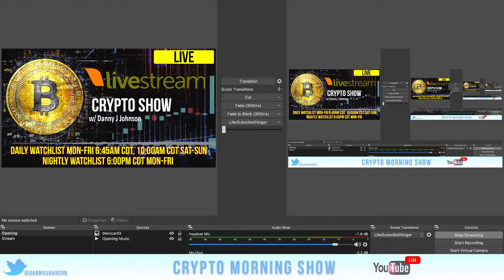Bitcoin steady at 58K, Ethereum on the move BNB, COMP, STORJ big gainers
✅  ₿itCoin price action and new trade targets
✅   News - Tesla to sell cars with Bitcoin, maintain their own nodes and retain all BTC as BTC not Fiat.

TimeCodes
00:00 | Intro
00:54 | BTC - Bitcoin chart ⬆️   🟡
02:18 | ETH - Ethereum chart ⬆️  🔴  Gwei 122 ($3.52 USD) ⬇️
03:04 | BNB – Binance Coin chart ⬆️  🔴
03:45 | ADA – Cardano chart ⬆️  🟡
04:14 | DOT - PolkaDot chart ⬆️  🟡
04:45 | LTC – Litecoin chart ⬆️  🔴
05:23 | LINK – Chainlink chart  ⬆️  🔴
06:05 | XLM – Stellar chart  ⬆️  🔴
06:13 | VET – Vechain chart   ⬆️  🟢
07:22 | VTHO – Vethor chart ⬆️  🟢
08:30 | FIL – Filecoin chart ⬆️  🔴
07:33 | IOTA – Miota chart ⬆️  🟢
09:02 | COMP – Compound chart ⬆️  🟢
09:29 | BAT – Basic Attention Token chart ⬆️  🟢
09:48 | ETC – Ethereum Classic chart ⬆️  🔴
10:29 | MANA – Decentraland chart ⬇️  🔴
10:56 | ZIL – Zilliqa chart ⬆️  🔴
11:43 | NU – NuCypher chart ⬆️  🟢

12:00 | Defi Tokens Decentralized Finance
12:10 | NMR – Numerair chart ⬆️  🔴
13:15 | GRT – The Graph Token chart ⬆️  🔴
13:48 | UNI – Uniswap Token chart t ⬆️  🟢
14:12 | AAVE - Aave chart ⬆️   🟡
14:30 | MKR – Maker chart ⬆️  🟡

15:00 | NFTs
15:05 | AUDIO – Audius chart  ⬇️  🟢
15:57 | CHZ - Chiliz chart ⬇️  🔴
16:30 | THETA – Theta Network chart ⬆️  🟡
16:47 | ENJ - Enjin chart ⬇️  🔴
17:21 | ONE - Harmony One chart ⬆️  🟡
17:51 | STORJ - Storj Labs   ⬆️  🟡
13:23 | BTC.D Dominance 61.07 percent 1,081B MC ⬆️
13:55 | TOTAL Total Market Cap 1,773B ⬆️